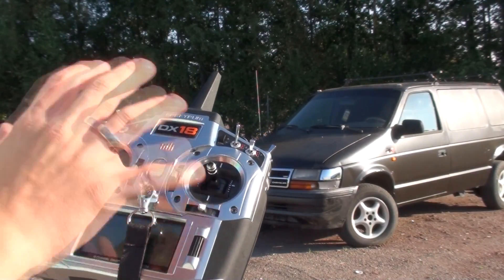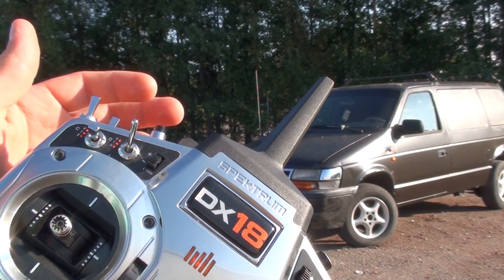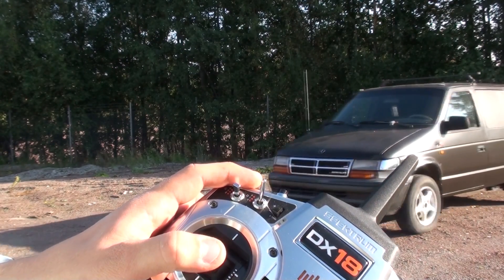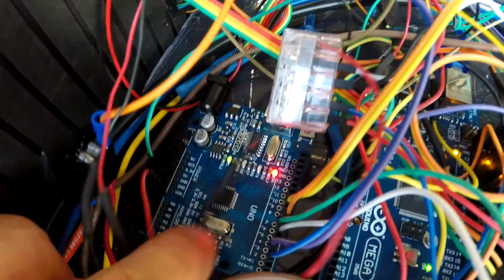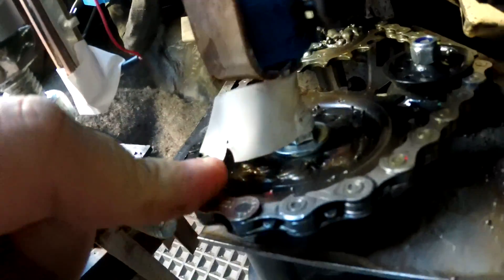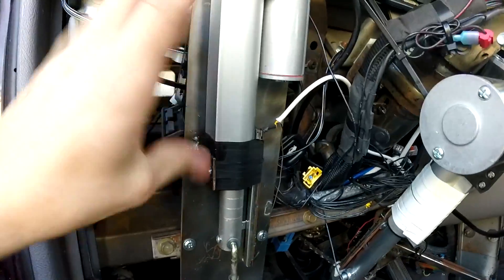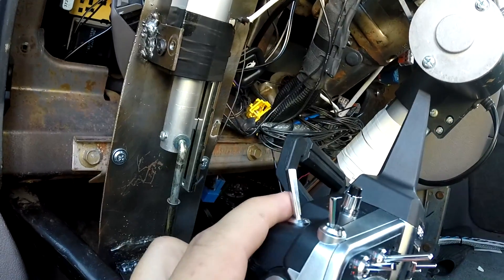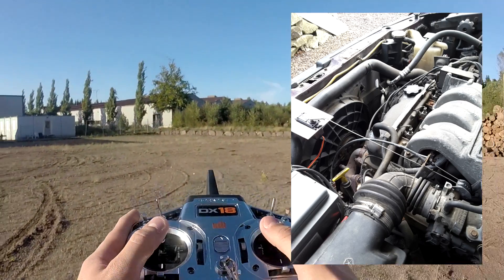Full size RC Car Technical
Technical walkthrough of my Full size RC Car project!

Be shure to watch my first promotional video of the car!